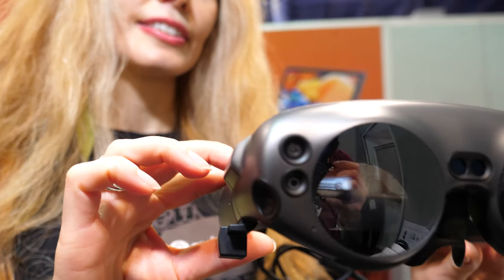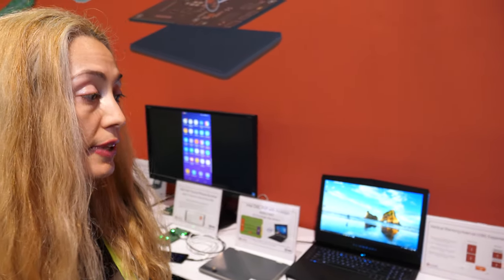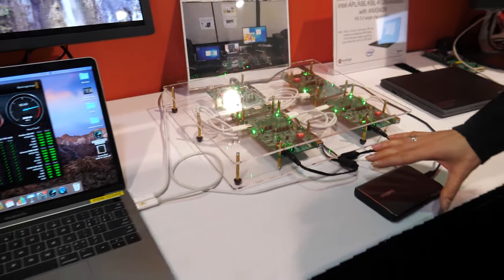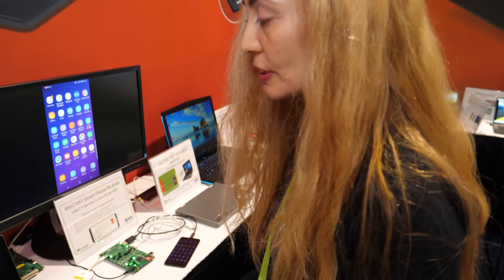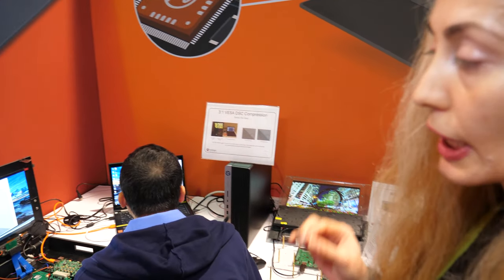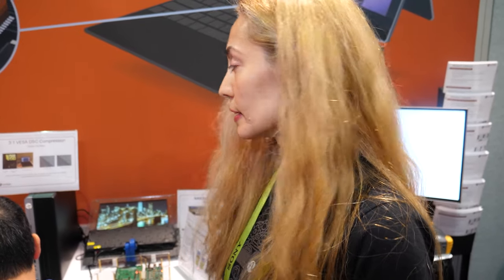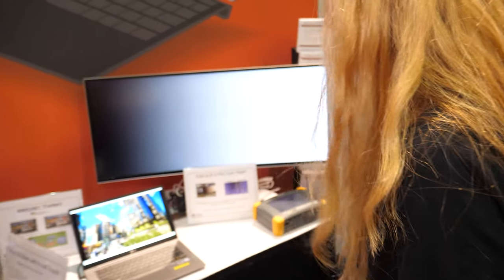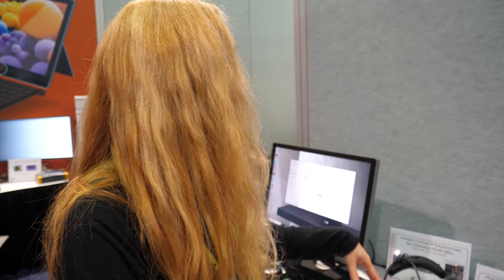Analogix shows Magic Leap One AR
Analogix Semiconductor shows the Magic Leap One AR HMD with their Slimport chip inside taking care of converting the MIPI to Displayport to display on the microdisplays in the AR headset. Analogix shows other VR and AR systems and more. The Magic leap is an augmented reality headset. The magic leap displays in 4:3 aspect ratio, the Magic Leap One headset features a horizontal FOV of 40 degrees, a vertical of 30 degrees, and a diagonal of 50 degrees. If true, this gives Magic Leap One approximately a 45% larger FOV than HoloLens, which features around a horizontal FOV of 30 degrees and a vertical of 17.5 degree.